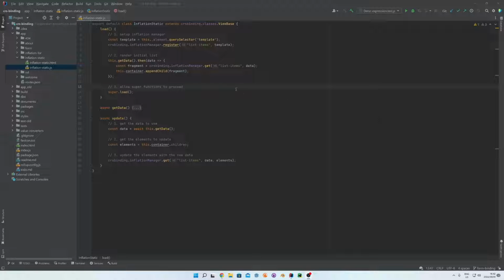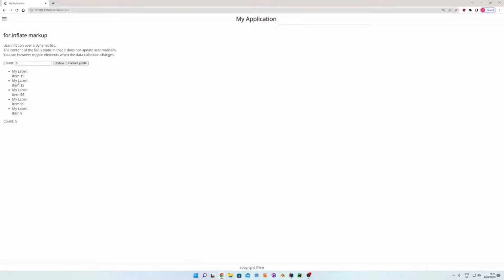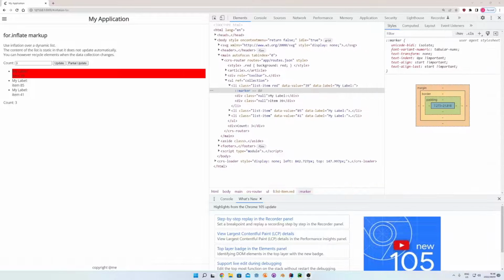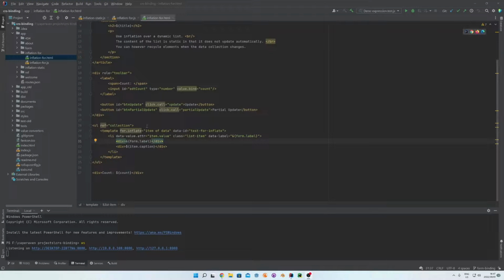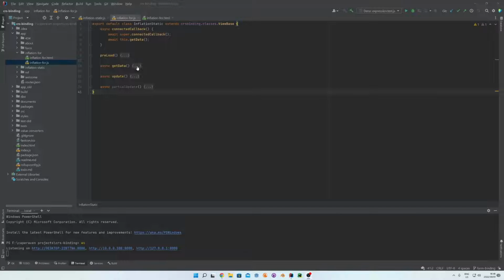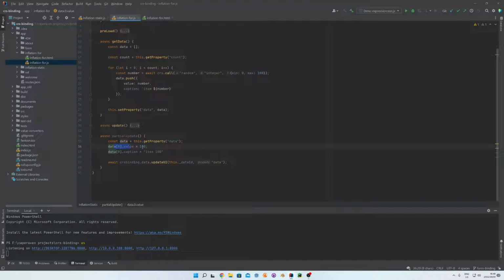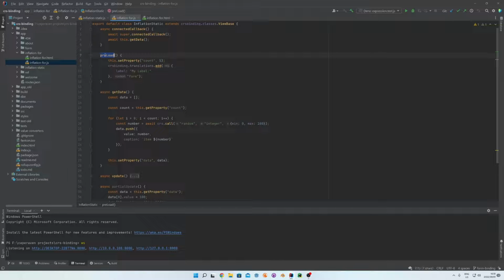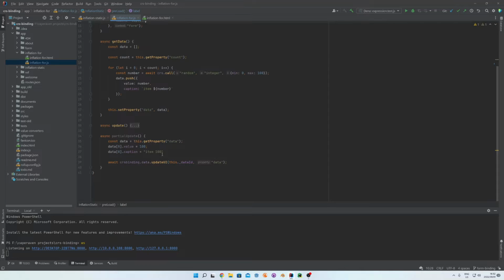for inflate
static list rendering